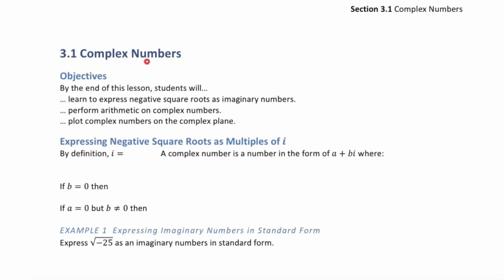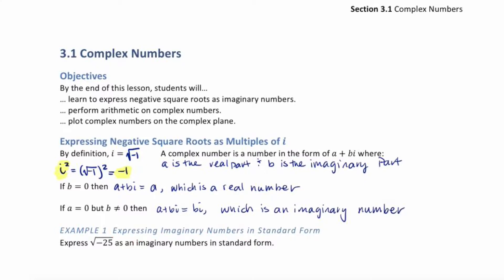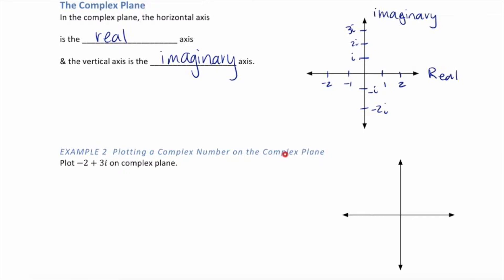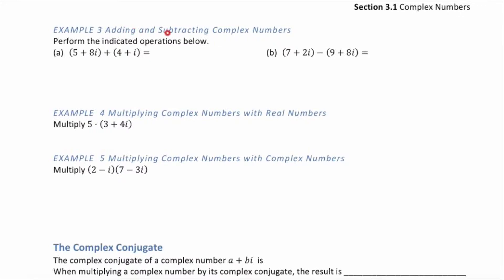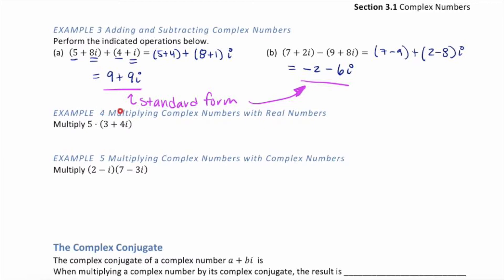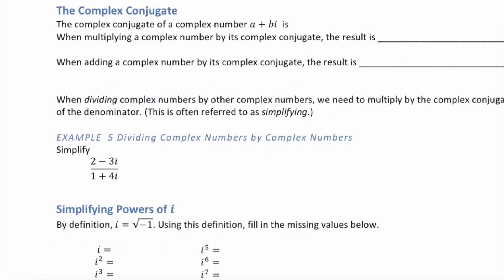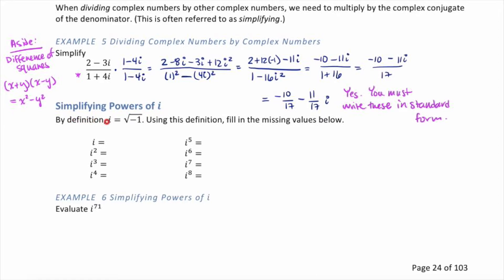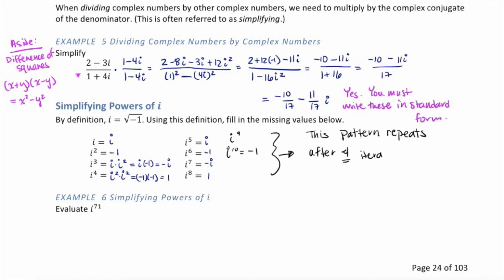§3.1 Complex Numbers